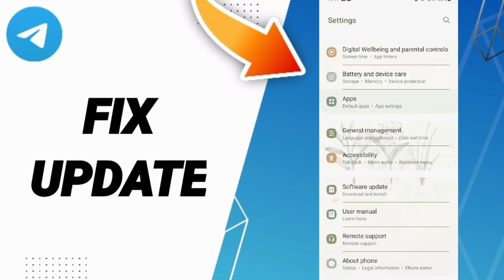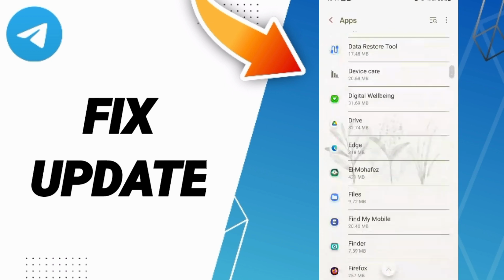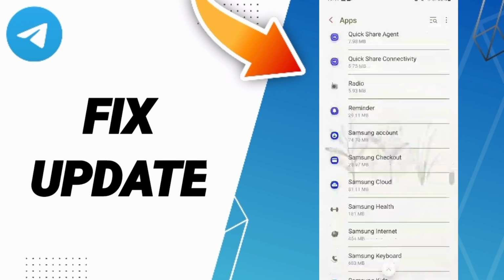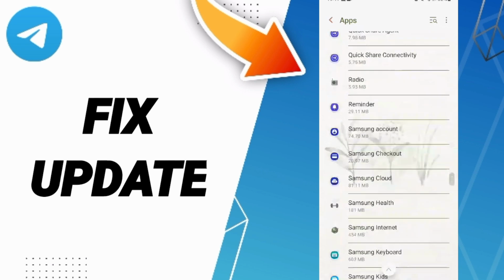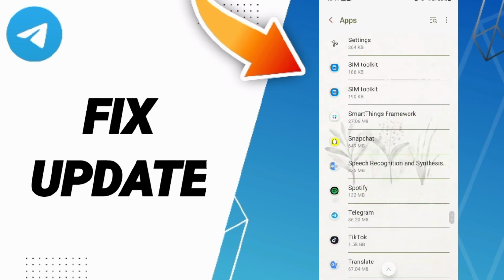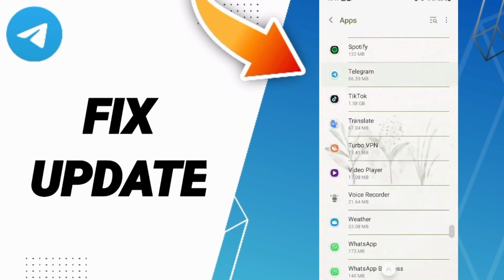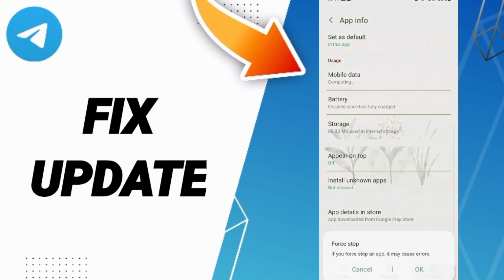How To Fix Update On Telegram App 2024